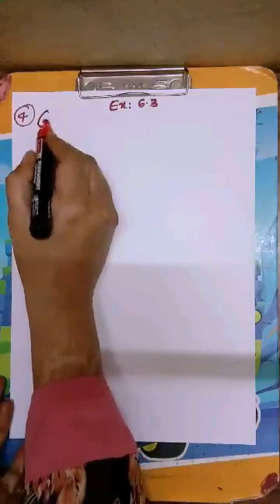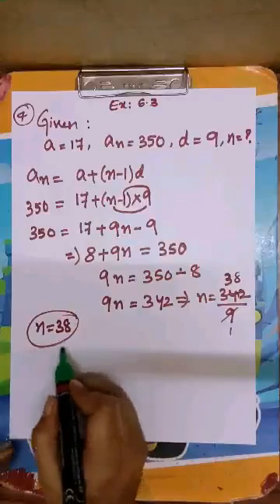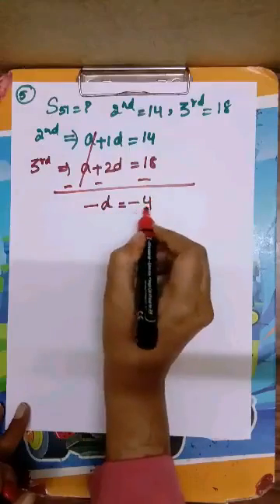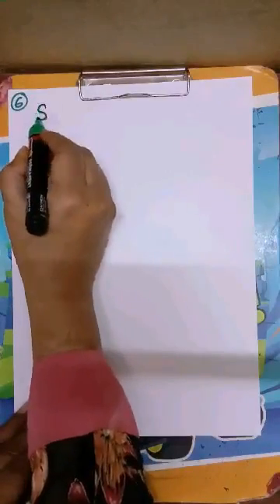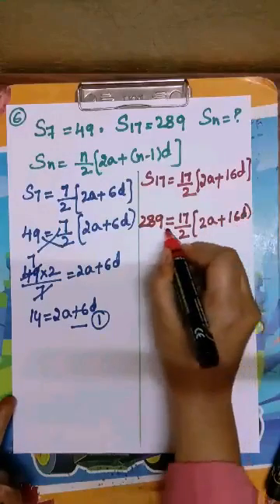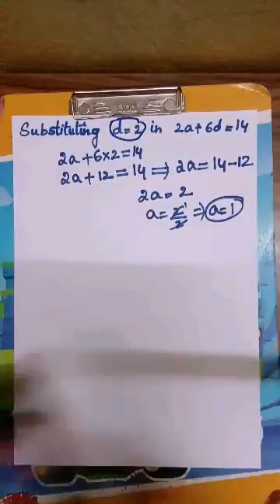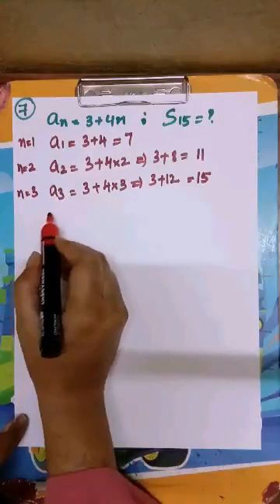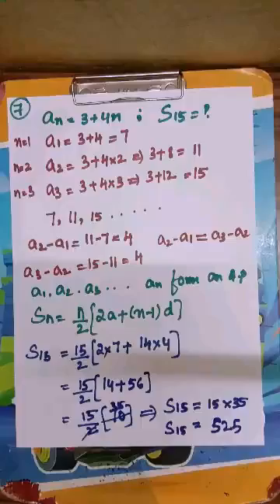Springfields School, Masabtank 2020-21 Class 10th Mathematics by Mrs. Ruma Fatima ((15/02/2021)